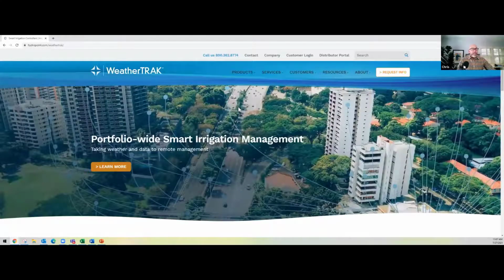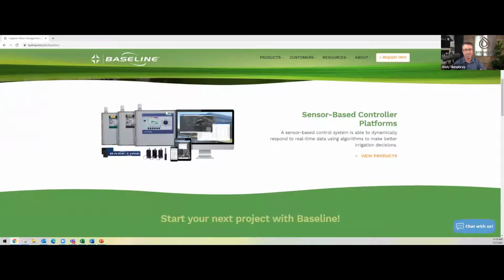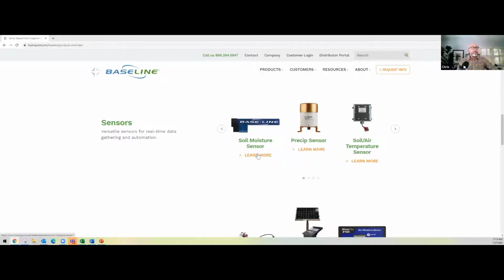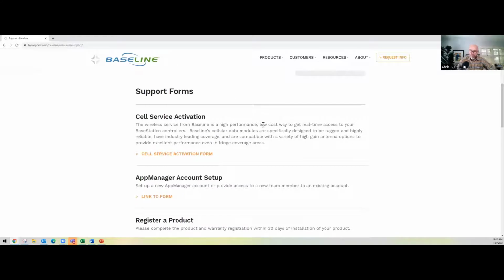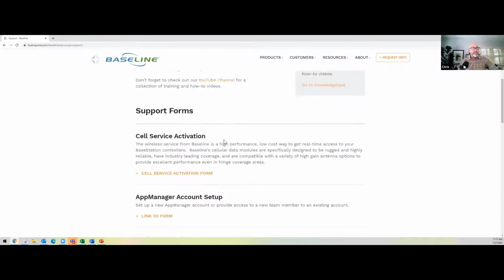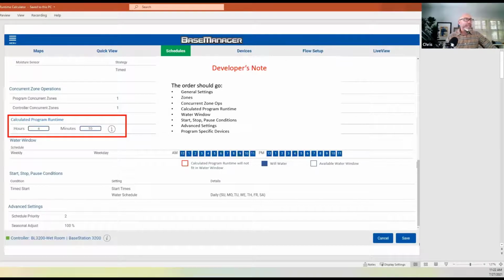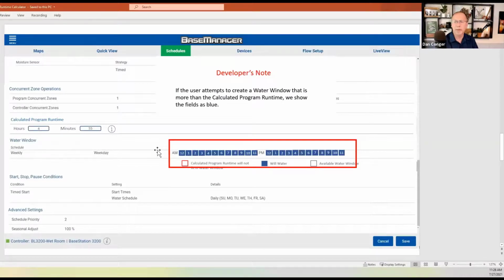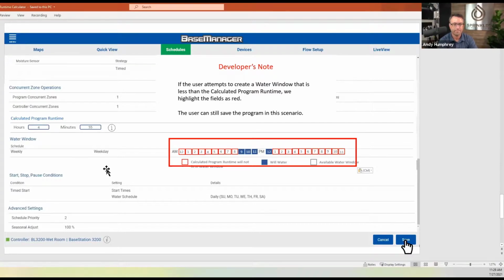S2, E26 - Tech Talk Tuesday: Updated Baseline Web Page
Chris lead the discussion about the fresh Hydropoint/Baseline web site and a sneak peek at an upcoming BaseManager feature.